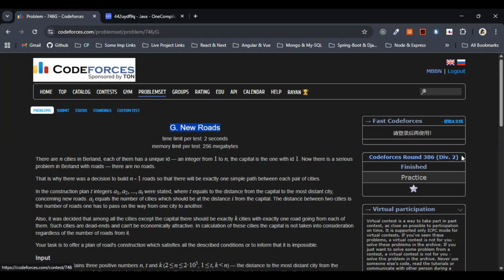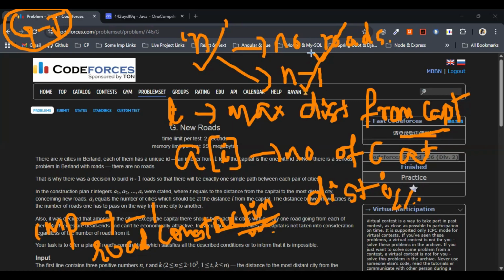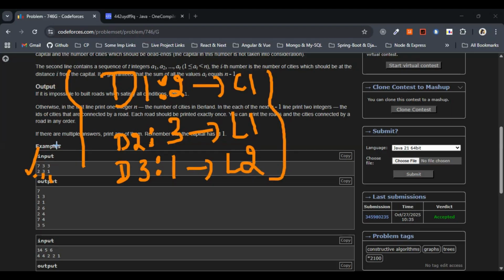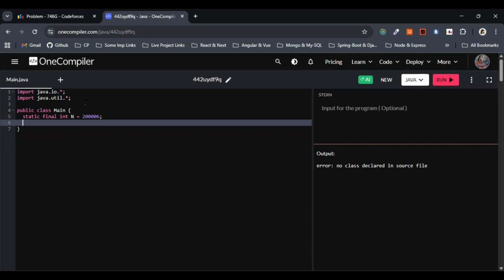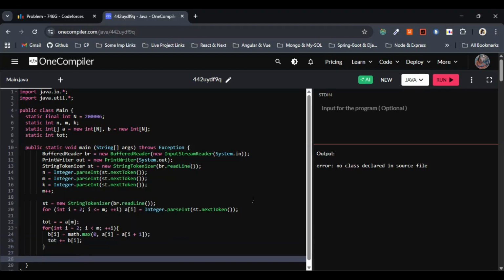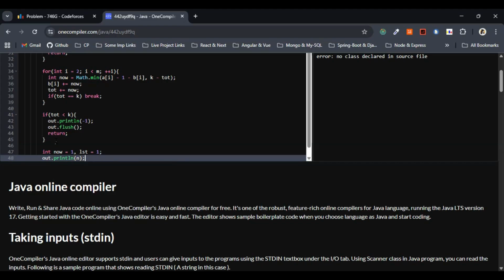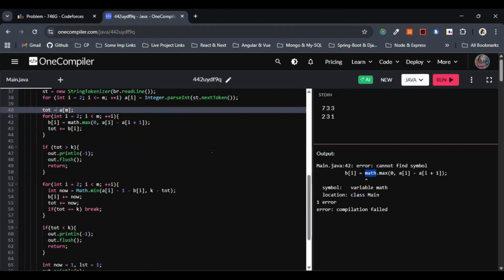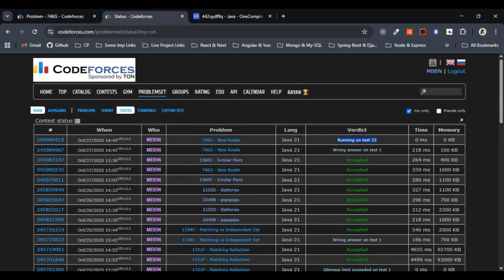165. Codeforces Round 386 (Div. 2) G. New Roads : JAVA